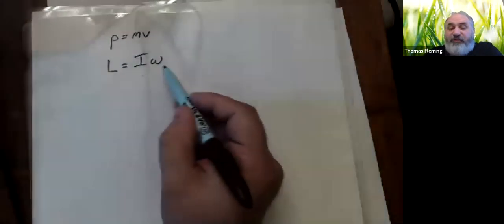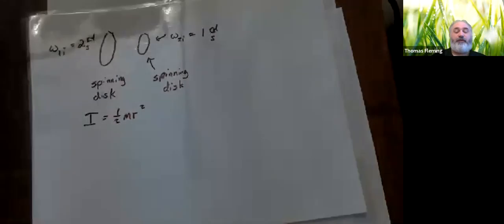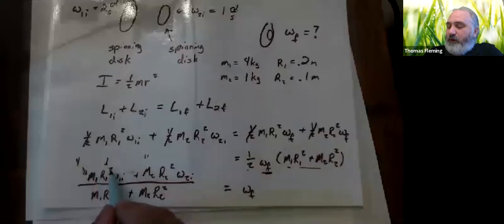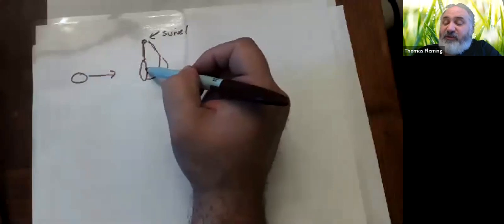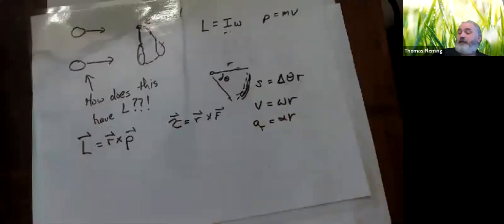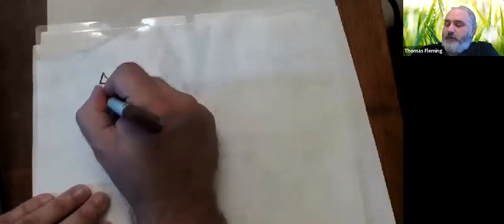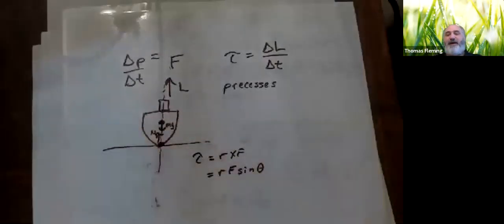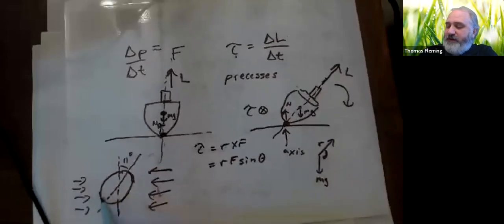Physics 241 April 29